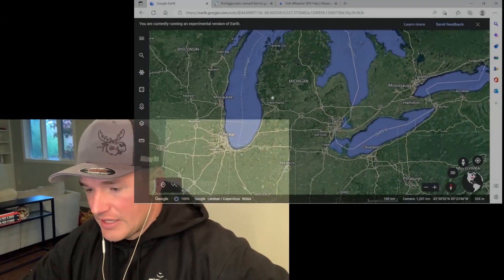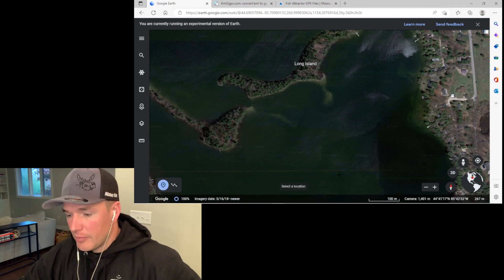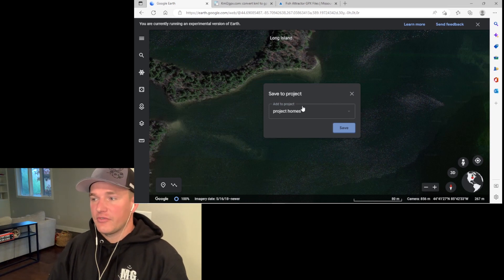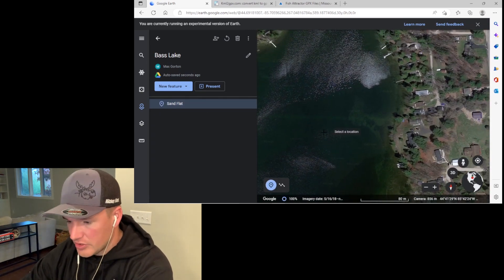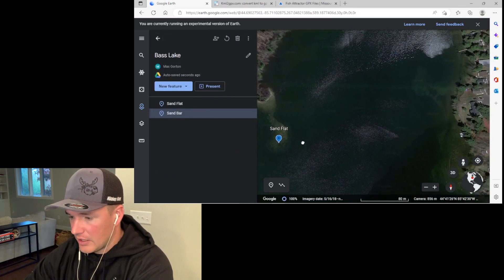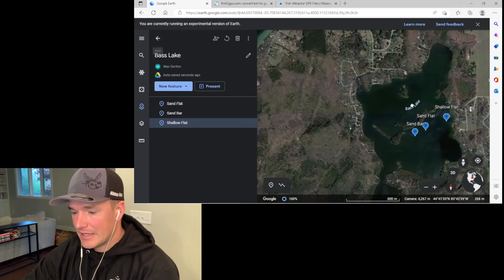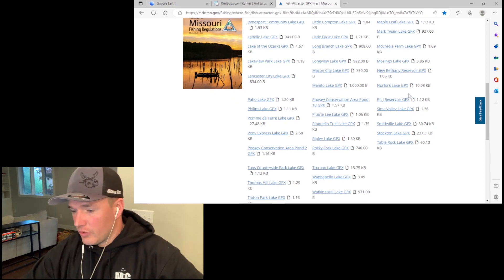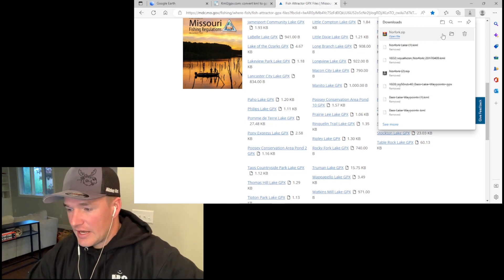Third party waypoints! - Use google earth to create and manage waypoints for your Garmin echomap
Google Earth is an extremely powerful tool for a whole list of reason. But to day i am going to show you how you can use google earth to create waypoints for your next fishing trip.

I will also show you how you can upload third party waypoints into google earth to view and edit them.

And in the end i will go over the 2 processes to ultimately get these waypoints from google earth to your active captain app or directly to your garmin unit !